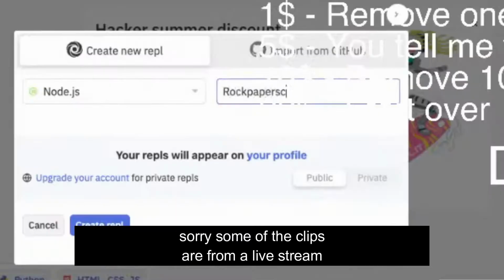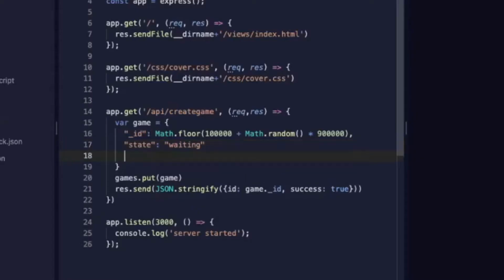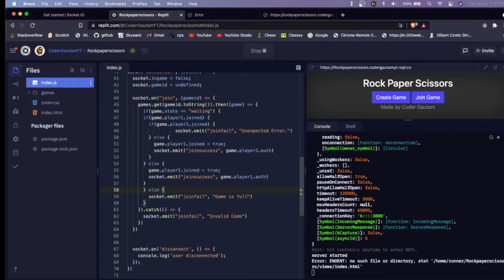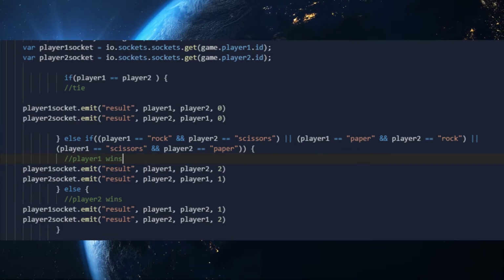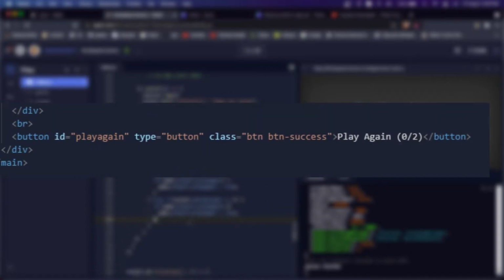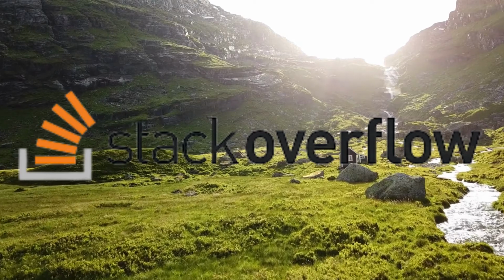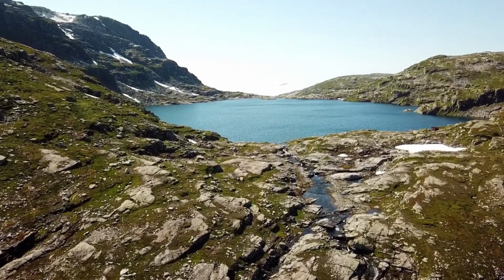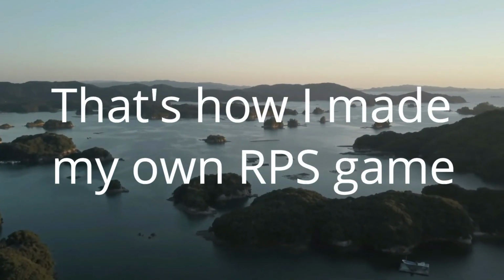Making a multiplayer Rock Paper Scissors game!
I Made Multiplayer Rock Paper Scissors using Node.js!

Hello and welcome to Coder Gautam! Today I'm gonna show you how I Made Multiplayer Rock Paper Scissors using Node.js and socket.io! This was really cool.

Music 🎵